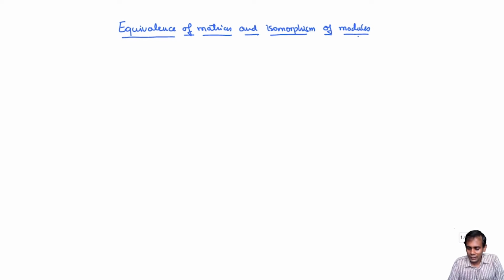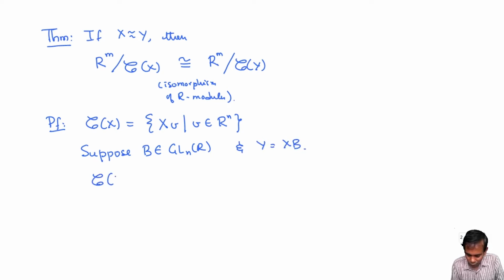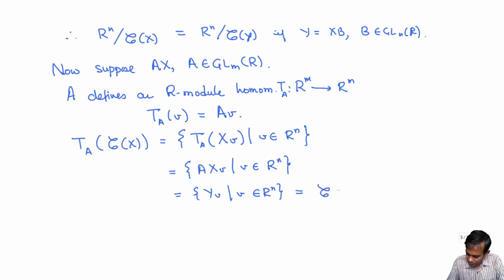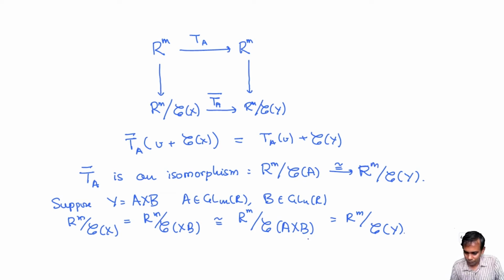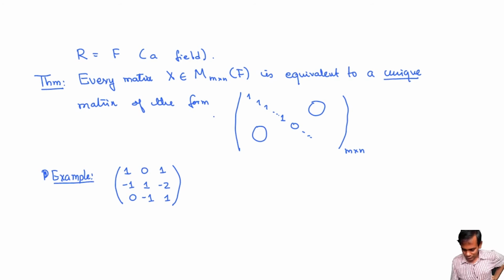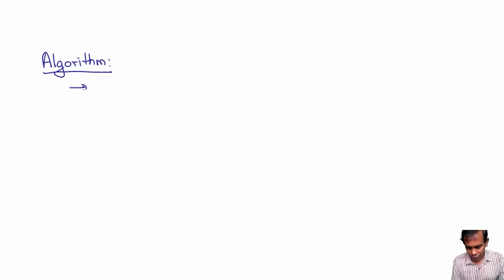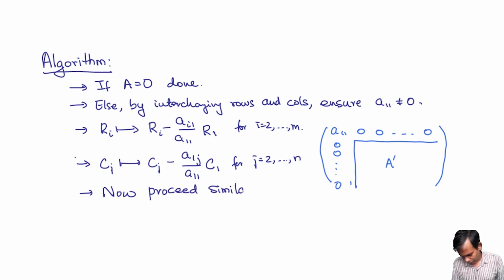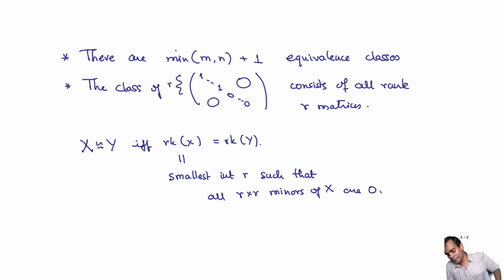Equivalence of Matrices